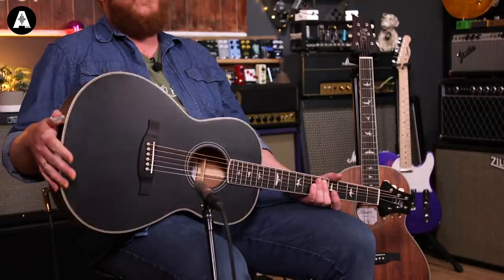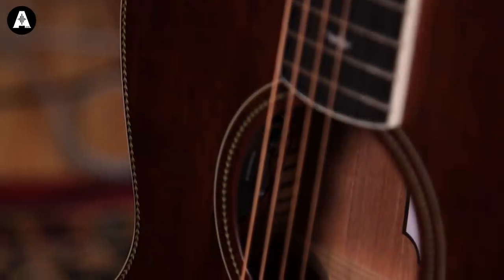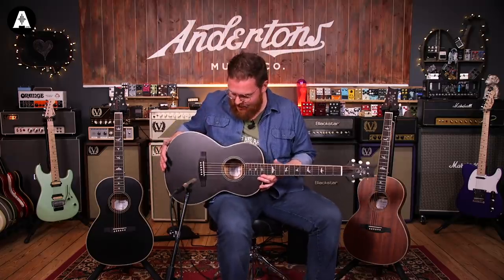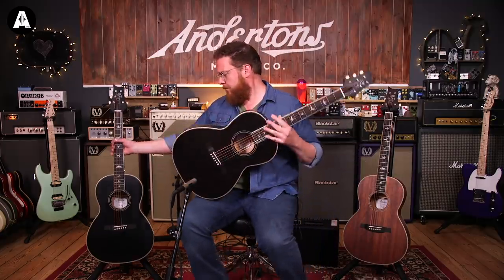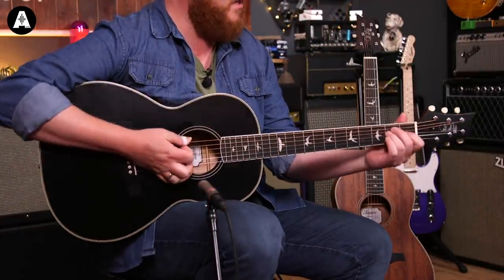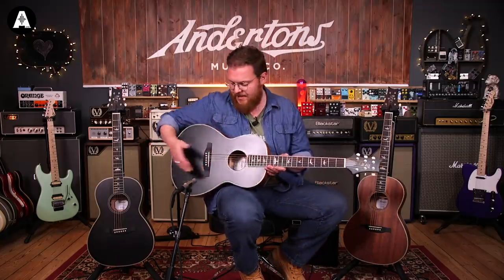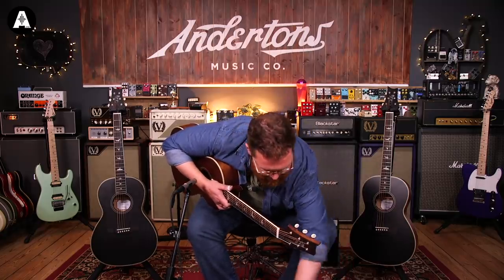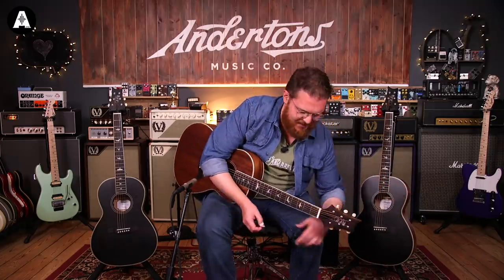PRS SE P20 & P20E - Vintage-Inspired Parlor Guitars That Won’t Bust The Bank!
👆 Introducing the first parlour guitars from PRS: the P20 & P20E! This new range of SE acoustics offers the impeccable build-quality known from PRS at a price that won't break the bank. From only £399, the PRS P20 & P20E is perfect for any acoustic player!

↪️  Episode Guide ↩️
» 0:00 Let's Hear The New PRS P20 & P20E Acoustics
» 0:59 Specs, History & First Look
» 2:00 PRS SE P20 In Charcoal
» 2:44 PRS SE P20 In Satin Black
» 3:06 PRS SE P20 In Mahogany
» 3:27 What Do They Come With?
» 4:47 How Does It Sound?

Welcome back to another episode of Acoustic Paradiso, today Ben checks out the new range of SE P20 & P20E Acoustic from PRS. With a solid mahogany top & mahogany back & sides, this iconic 19th-century shaped guitar is not only comfortable to play but offers sweet, singing highs paired with an organic, warm voice that's perfect for any style of music.

Made within PRS's SE range, (which stands for Student Edition) the P20 & P20E offer you an impeccable build-quality without busting the bank. So be a beginner, intermediate or professional guitarist, the PRS SE Parlor Acoustics should be the next choice for you.